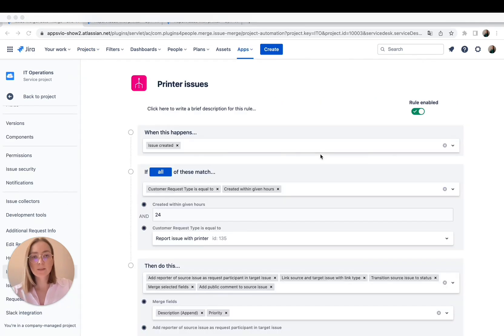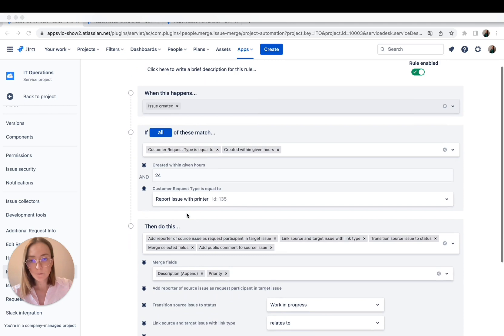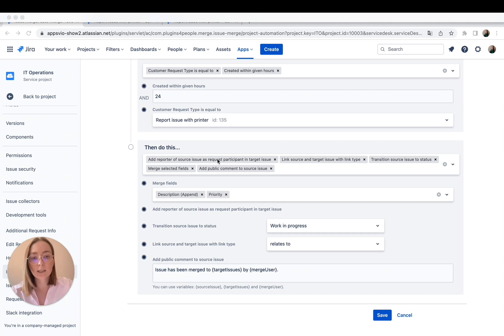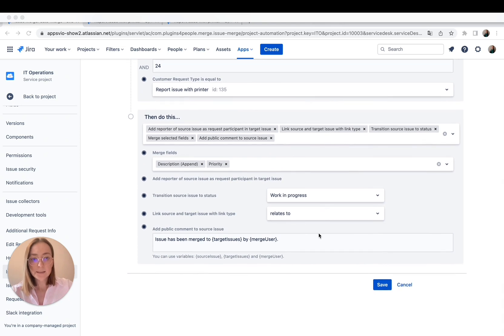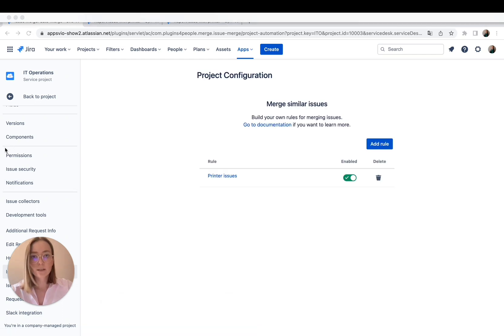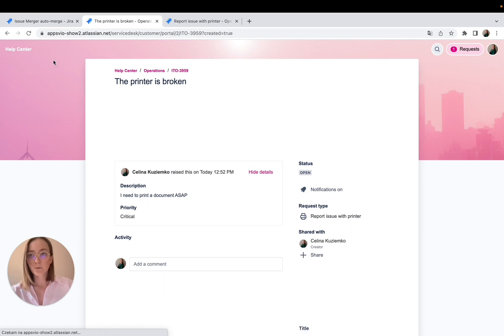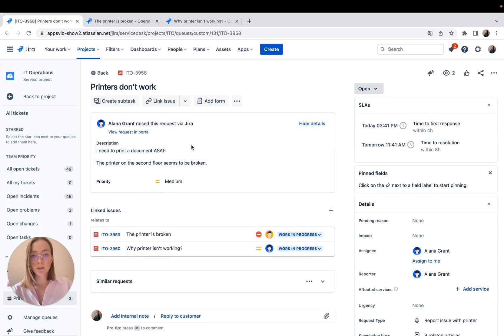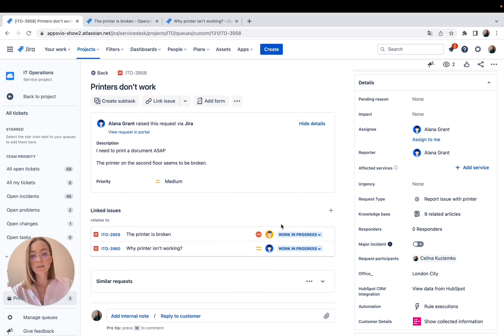How to merge Jira issues automatically? Incident management with Issue Merger for Jira 🔗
Watch and learn how to merge Jira tickets automatically with Issue Merger for Jira 🔗

Automate the ticket merging process by defining your own rules. 💪 Classify newly created issues right away and merge them with others if they meet your order. Add conditions and action to execute automatically. 🙌 Turn on sync comments to never miss any updates.
Keep your Jira queue and backlog neat, and tidy – like a PRO ⭐️ Create efficient incident management process and enjoy transparent Jira ticketing system.